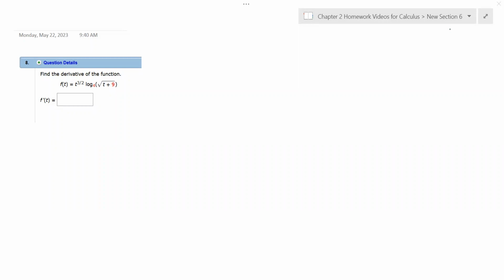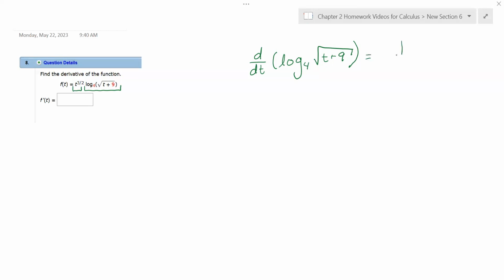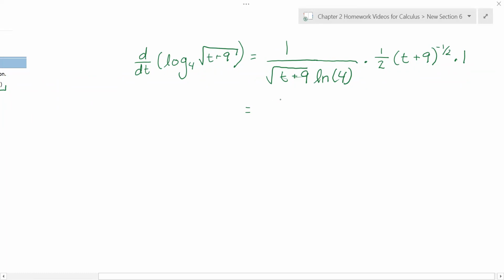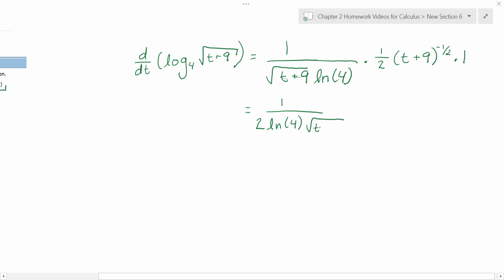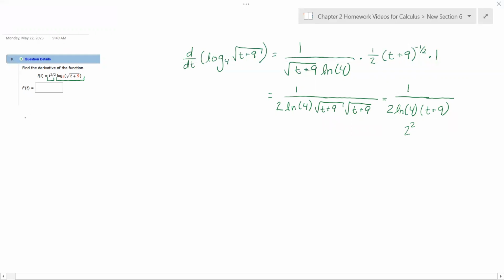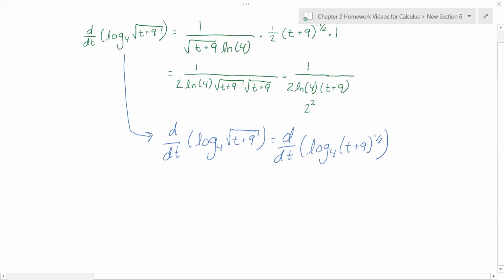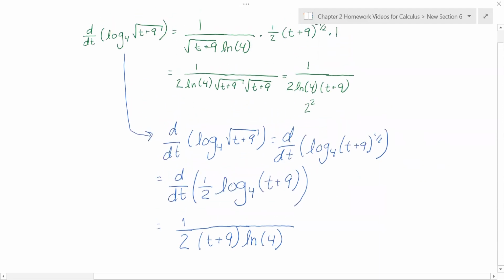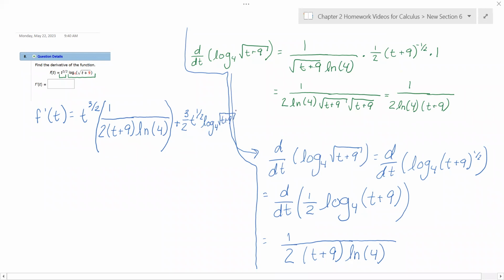Problem 8 from Section 5.5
Math 2410 at MCC
Larson Edwards Calculus Class Text